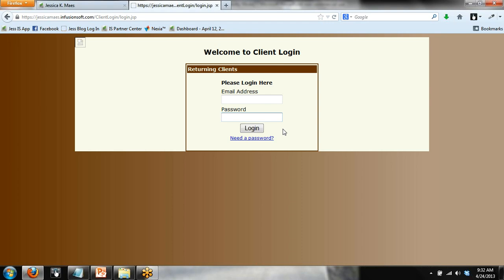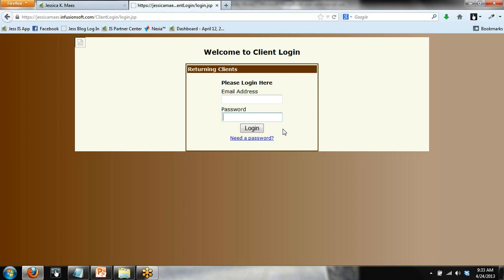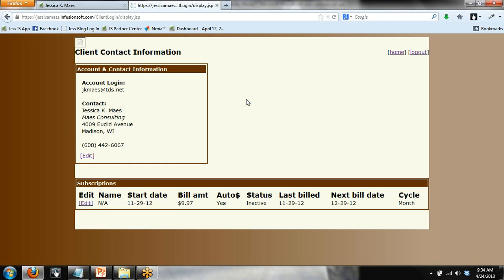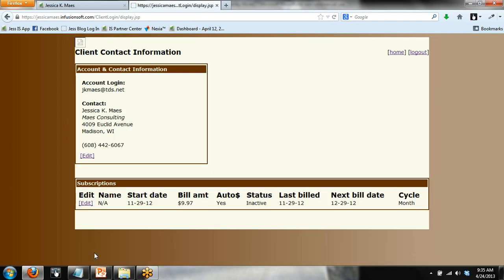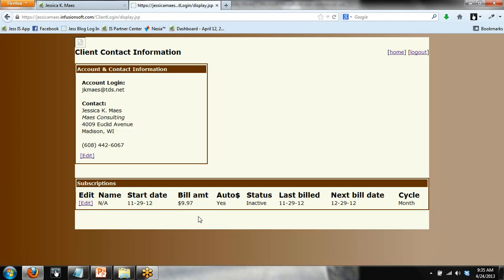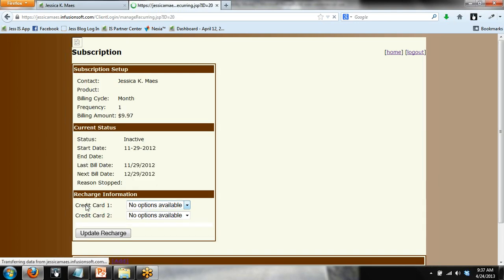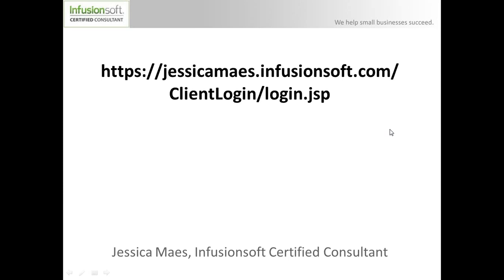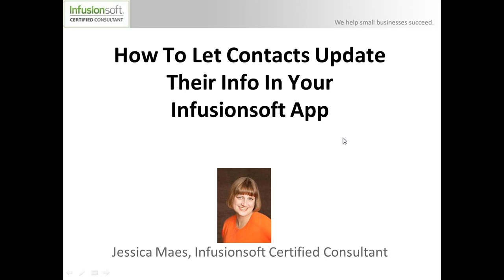How To Let Your Contacts Log In To Infusionsoft To Modify Their Info